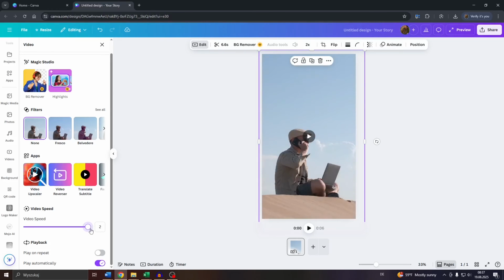How to Speed Up Video in Canva | Make Video Faster on Canva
Discover how to adjust video speed in Canva. This video shows how to make your clips play faster directly in the Canva editor.

If you're learning about Canva, also check out how to add bleeds and crop marks on Canva,